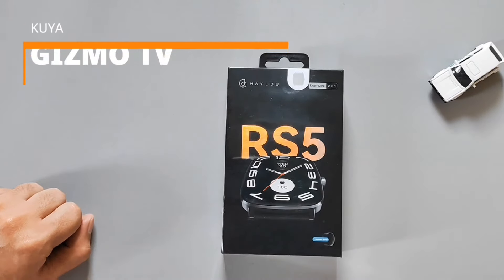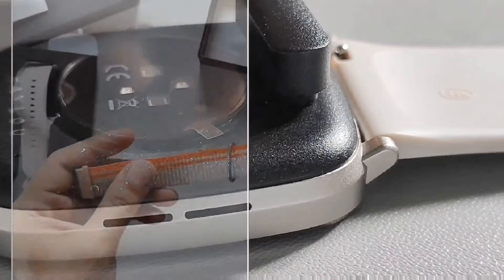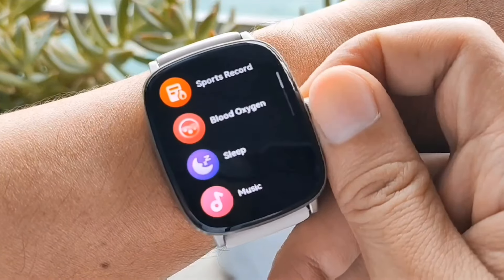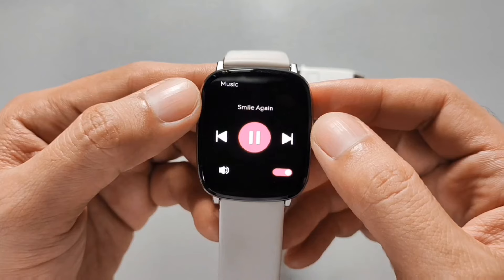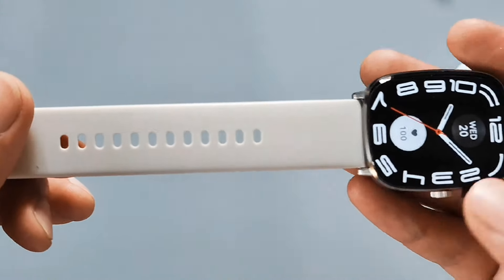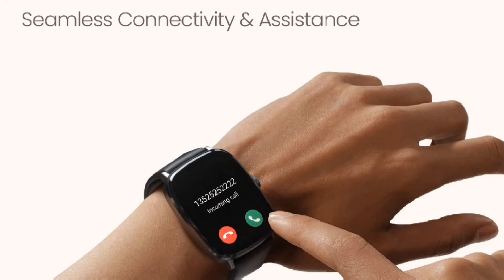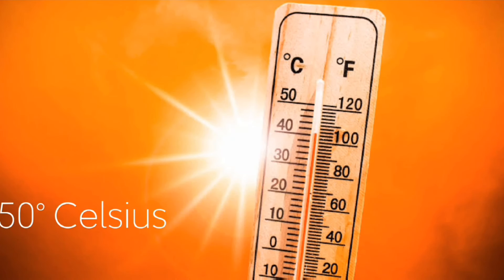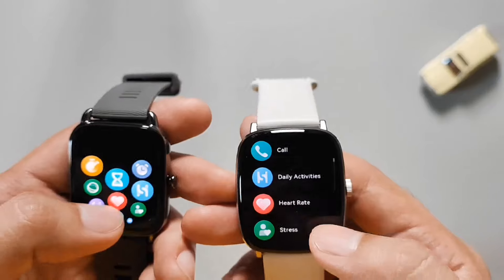HAYLOU RS5 SULIT ba ito? Real UNBOXING & Review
2.01 AMOLED Display

(410x502 Pixel)

60Hz Refresh Rate

Chipset Realtek876EW-VP

Aircraft Grade Metallic

Rated IP68

300mAh Battery

Built-in Speaker

BT HD Calling

Features:

heart rate

breathing

blood oxy

female health care

voice assistant

sms

messenger

calculator

camera remote

music player*

Bluetooth V5.2

P2199 SRP